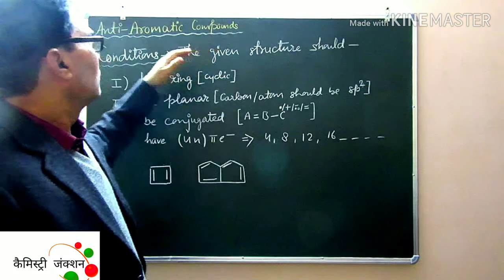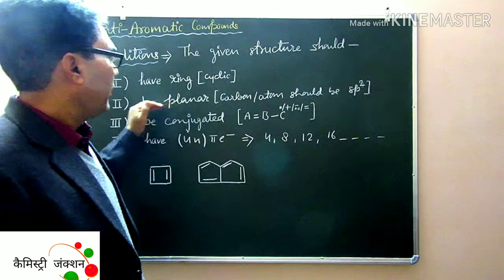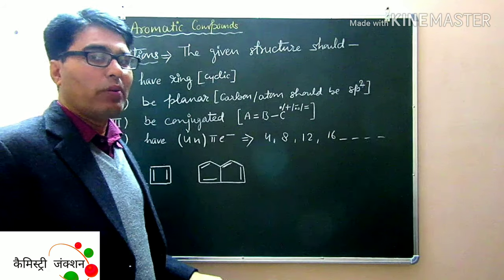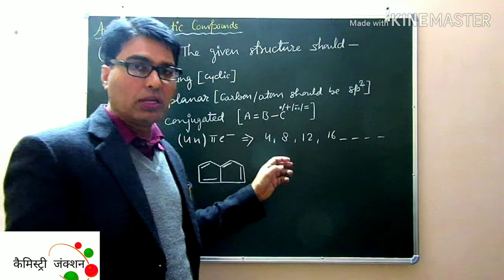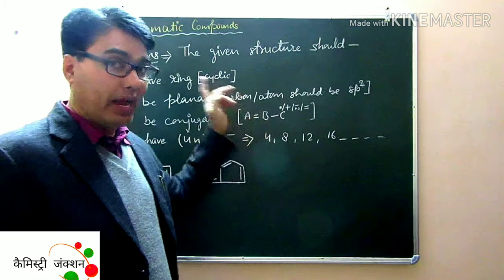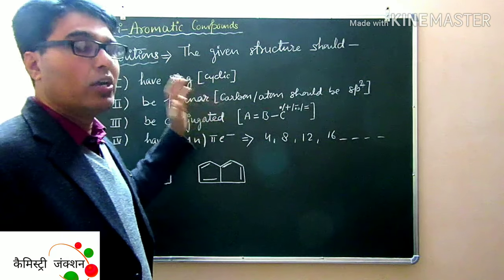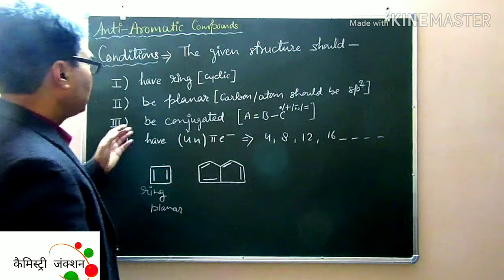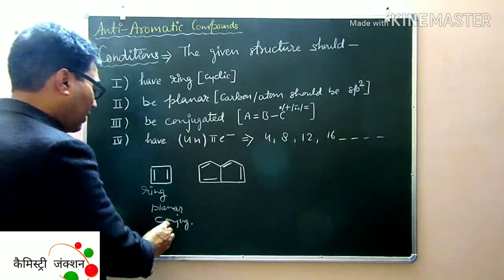Tricky anti-aromaticity in organic compounds-3, Chemistry Junction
Anti-aromaticity, aromaticity remained favorite topic for paper setter in different competitive exams. So discuss it effectively,
General Organic Chemistry-2 [Hindi+ English]